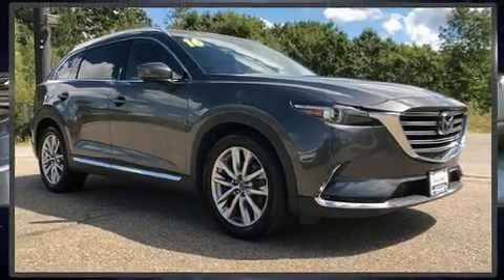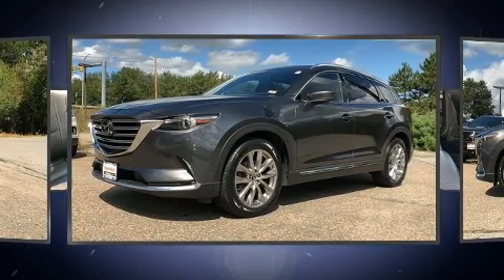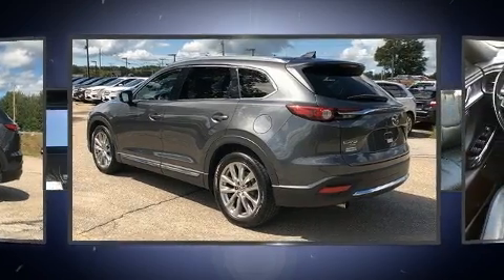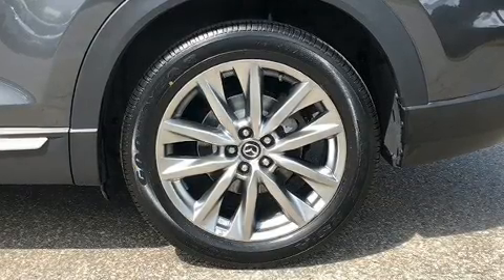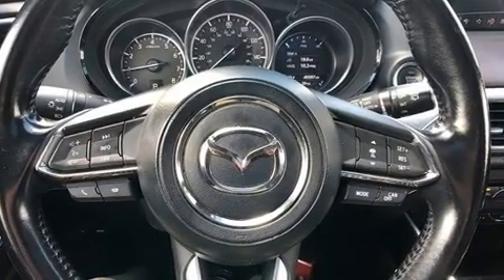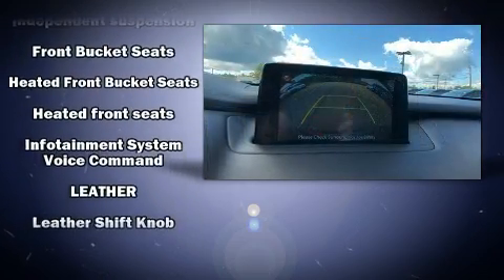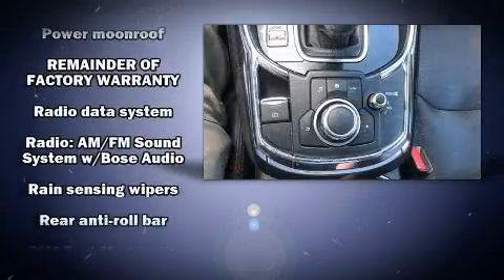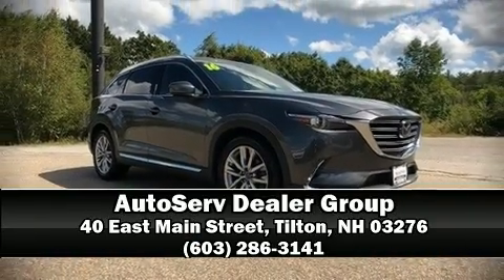2016 Mazda CX-9 Grand Touring in Tilton, NH 03276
The 2016 Mazda Mazda CX-9. With fewer than 50,000 miles on the odometer, this 4 door sport utility vehicle prioritizes comfort, safety and convenience. Under the hood you'll find a 4 cylinder engine with more than 200 horsepower, and for added security, dynamic Stability Control supplements the drivetrain. Turbocharger technology provides forced air induction, enhancing performance while preserving fuel economy. Mazda infused the interior with top shelf amenities, such as: delay-off headlights, a tachometer, a power seat, an automatic dimming rear-view mirror, heated seats, blind spot sensor, and cruise control. Features such as automatic climate control and leather upholstery prove that economical transportation does not need to be sparsely equipped. For drivers who enjoy the natural environment, a power moon roof allows an infusion of fresh air. Audio features include an AM/FM radio, steering wheel mounted audio controls, and 12 speakers, providing excellent sound throughout the cabin. Mazda also prioritized safety and security with features such as: head curtain airbags, front side impact airbags, traction control, brake assist, anti-whiplash front head restraints, a panic alarm, an emergency communication system, and 4 wheel disc brakes with ABS. Sophisticated all wheel drive technology maintains a firm grip on the road. A Carfax history report provides you peace of mind by detailing information related to past owners and service records. Our aim is to provide our customers with the best prices and service at all times. Stop by our dealership or give us a call for more information.